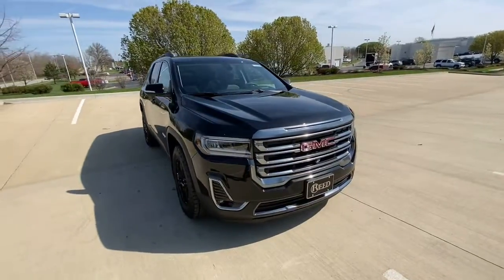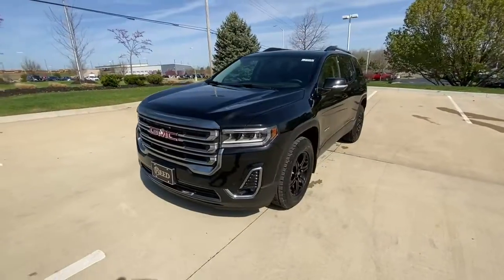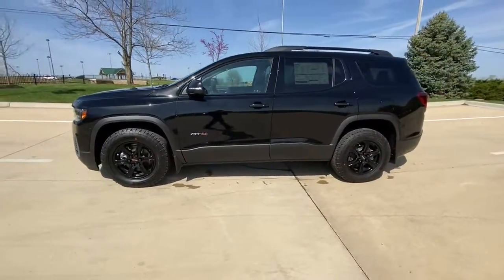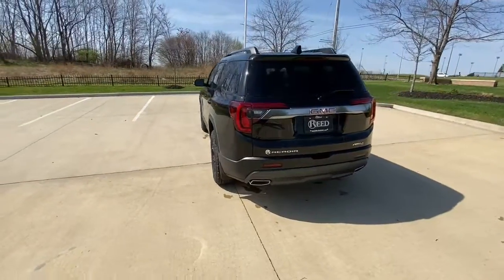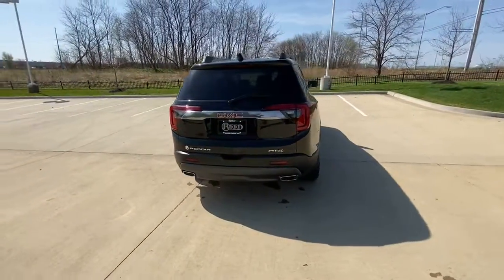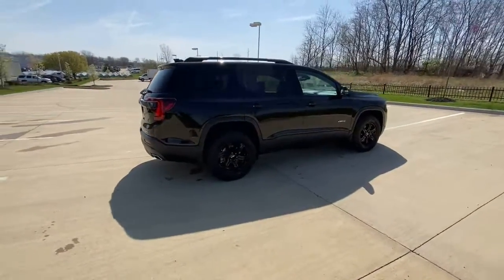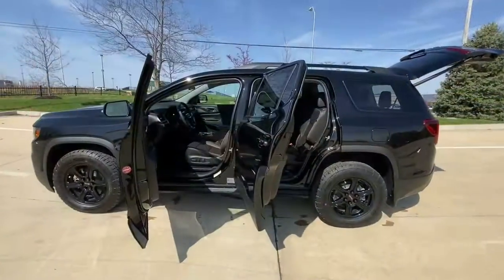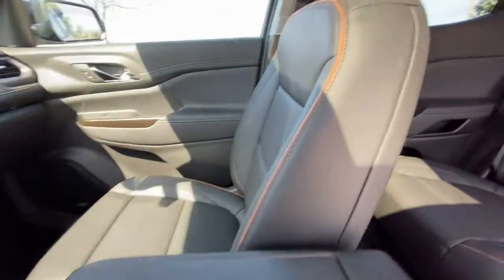2022 GMC Acadia Kansas City, Mo, Tiffani Springs, Mo, Platte City, Mo, Gladstone, Mo, Levenworth, KS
EBONY TWILIGHT METALLIC New 2022 GMC Acadia available in 9550 NW Praire View Road, Kansas City, Missouri at Reed Buick GMC. Servicing the Kansas City, Tiffani Springs, Platte City, Gladstone, Levenworth, MO area.

#{MAKE}
#{MODEL}
2022 GMC Acadia AWD 4dr AT4 - Stock#: G220192 - VIN#: 1GKKNLLS0NZ148620

Reed Buick GMC
9550 NW Prairie View Rd

Sunroof Heated Seats 3rd Row Seat NAV TRANSMISSION 9-SPEED AUTOMATIC ELEC... Quad Seats. FUEL EFFICIENT 26 MPG Hwy/19 MPG City! EBONY TWILIGHT METALLIC exterior and JET BLACK PERFORATED LEATHER-APPOINTED SEATING interior AT4 trim OPTION PACKAGES: SUNROOF DUAL SKYSCAPE 2-PANEL POWER with tilt-sliding front and fixed rear with sunscreen TECHNOLOGY PACKAGE includes (UV2) HD Surround Vision and (UV6) Head Up Display TRAILERING PACKAGE includes factory-installed hitch 4000 lbs. towing 7-pin wiring harness Class III hitch (V08) heavy-duty cooling system (KW7) 170-amp alternator (PZ8) Hitch Guidance with Hitch View and (CTT) Hitch Guidance LPO FLOOR LINER PACKAGE includes (RIA) front and second row all-weather floor liner LPO (RIB) third row all-weather floor liner LPO and (CAV) integrated cargo liner LPO LPO BLACK LUG NUT AND WHEEL LOCK KIT includes 20 lug nuts 4 locks and 1 key AUDIO SYSTEM 8 DIAGONAL GMC INFOTAINMENT SYSTEM WITH NAVIGATION includes multi-touch display AM/FM/SiriusXM stereo Bluetooth streaming audio for music and most phones Android Auto and Apple CarPlay capability for compatible phones advanced voice recognition in-vehicle apps personalized profiles for infotainment and vehicle settings (STD) ENGINE 3.6L V6 SIDI DOHC with Variable Valve Timing (VVT) (310 hp [231.1 kW] @ 6600 rpm WHY BUY FROM US: Every Reed Buick GMC Used Vehicle is backed my a 120 point inspection and a minimum 6 Month 6000 Warranty. We dont sell cars as is our reputation rides on every vehicle we sell and we will be here to stand behind it. Market based pricing non confrontational non commissioned sales staff and 32 years of selling cars the right way. We look forward to earning your business. Horsepower calculations based on trim engine configuration. Fuel economy calculations based on original manufacturer data for trim engine configuration. Please confirm the accuracy of the included equipment by calling us prior to purchase.